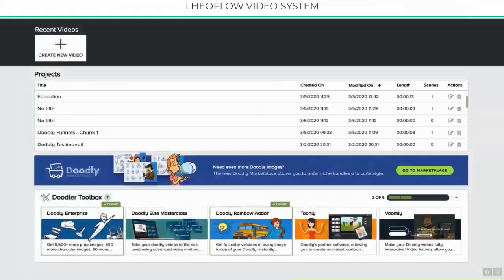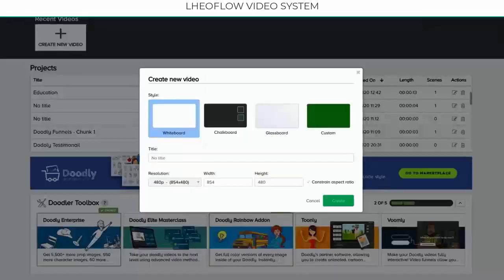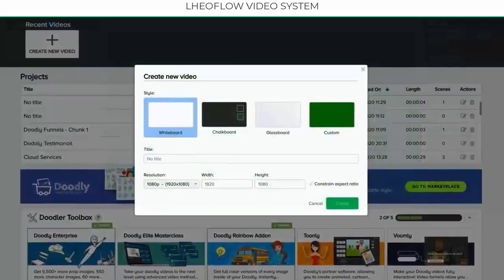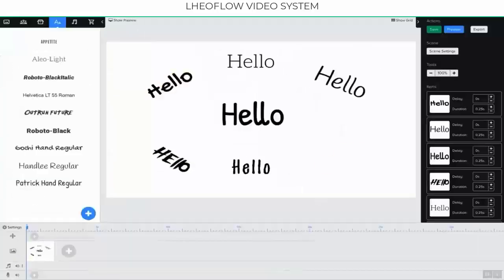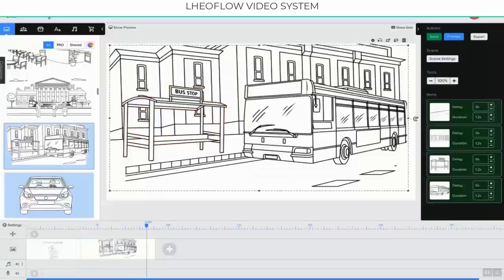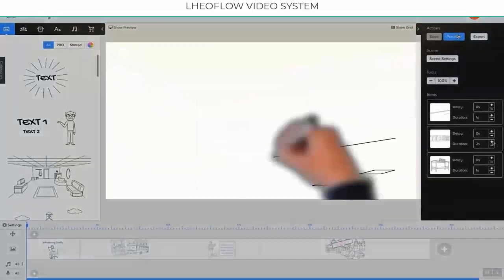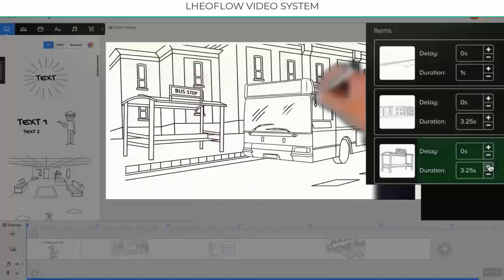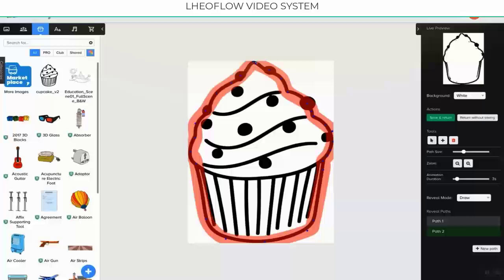Unleash the Power of Animation with LHEOFLOW VIDEO SYSTEM!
Transform your ideas into captivating whiteboard videos effortlessly! 🎥✨

With LHEOFLOW, you can:
✅ Engage and convert your audience.
✅ Create stunning doodle videos without any technical skills.
✅ Stand out with eye-catching animations.

Whether you're a marketer, teacher, or content creator, this simple-to-use software makes professional-quality videos a breeze.

👉 Ready to bring your story to life?

🎨 No design expertise? No problem! LHEOFLOW is here for you.